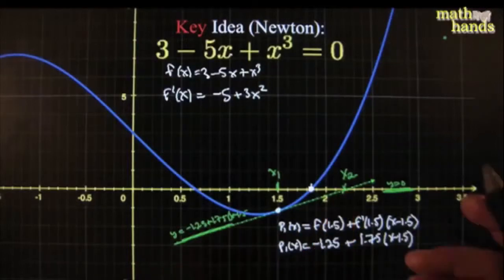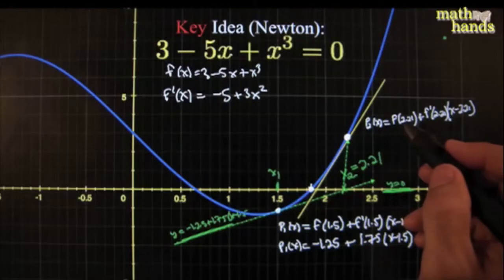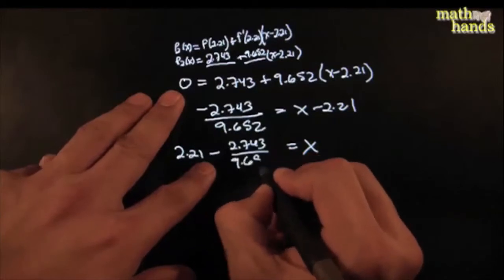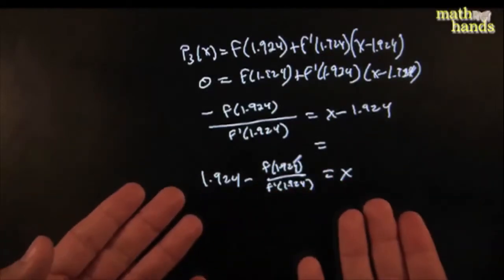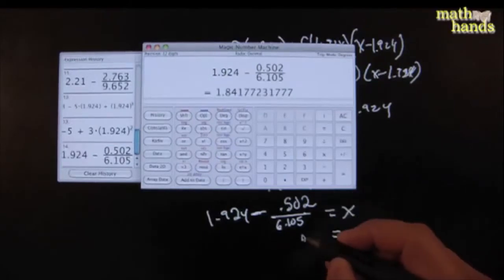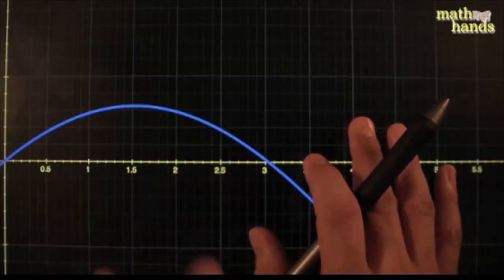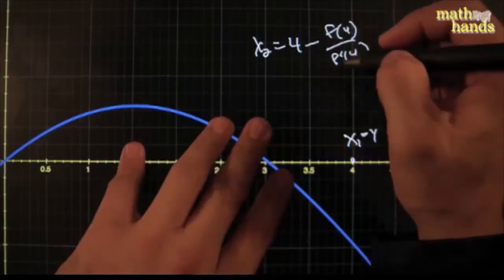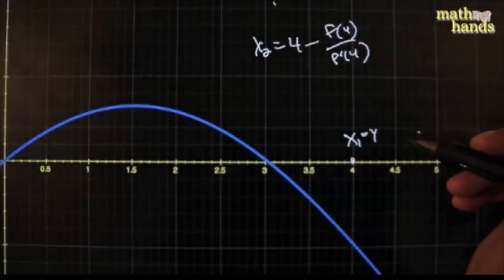150.03.05 Calculus Derivatives good for: Newtons Method part 2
This video is about 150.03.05 Calculus What ARE Derivatives good for:  Newtons Method full lecture part 1